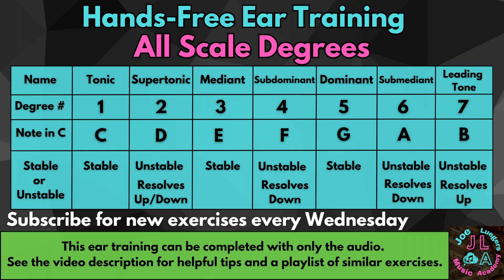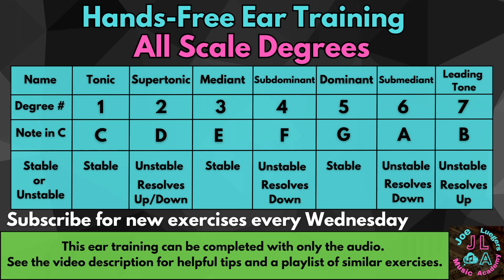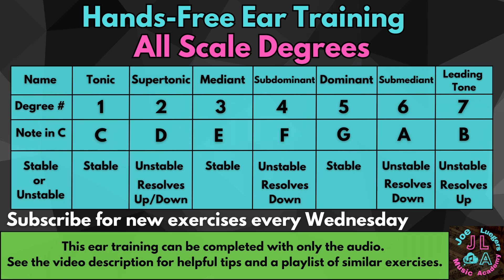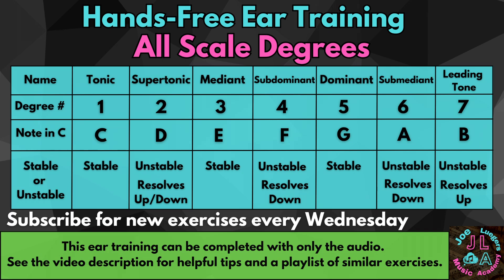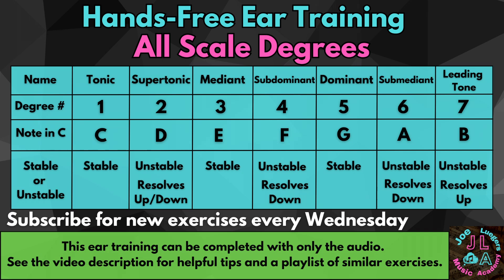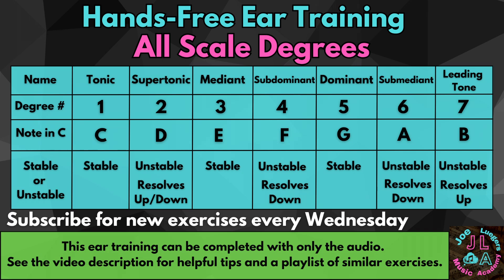All Scale Degrees - Hands-Free Ear Training 3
This type of ear training is also known as Functional Ear Training. Many people don't know that each degree of the major scale has its own distinct sound, as well as something I call "musical gravity." These exercises will train your ears to recognize all seven degrees of the major scale. See below for links and a listener's guide.

Tonic (scale degree 1) - Everything wants to resolve to the tonic, and this is the only note that has a feeling of total completeness.

Supertonic (scale degree 2) - The supertonic is equidistant to both 1 and 3, so it is the only scale degree that naturally pulls in both directions. However, the tonic (1) is so powerful that the supertonic generally wants to move down in its direction.

Mediant (scale degree 3) - Because this is the defining note of a major chord, the mediant tends to have a bright tone. Ending on this note feels less complete than ending on the tonic, and perhaps not quite as stable as the dominant, depending on the musical context.

Subdominant (scale degree 4) - The Subdominant very much wants to resolve down to scale degree 3 (mediant), which is only a half step away.

Dominant (scale degree 5) - People tend to get the dominant and the tonic mixed up in ear training tests. Ending on the dominant will feel a little more open-ended than ending on the tonic, but not quite as bright as ending on the mediant.

Submediant (scale degree 6) - Why is it called the submediant? It's because the submediant is the same distance under the tonic as the mediant is over the tonic. 1-2-3 (mediant) 1-7-6(submediant). This can be one of the more difficult ones to identify. The submediant wants to resolve down to 5, but not as much as the supertonic wants to resolve down to 1.

Leading Tone (scale degree 7) - This should be one of the easiest to identify. It is the only scale degree that REALLY wants to resolve up to the tonic, because it is only a half step away.

You'll likely find it more difficult when the scale degrees are played in extreme ranges, either below or above the given scale. Remember that in the key of C, a C is the tonic regardless of where it is played and still has a sense of rest.

Thanks to @BrandonWalid, Martin Shaw, Tóth Ákos, Austin Kwan, and Rafael Belor for proof-watching this video.